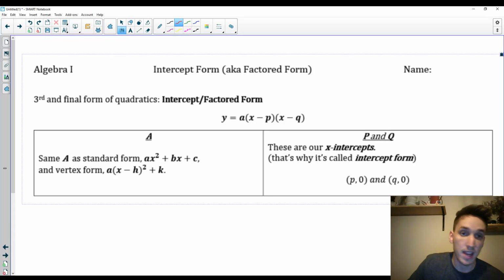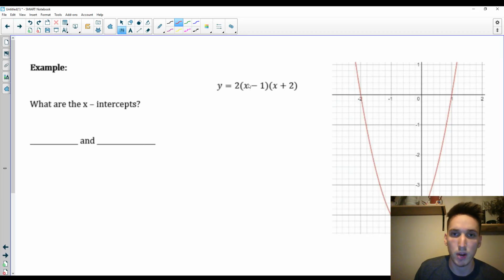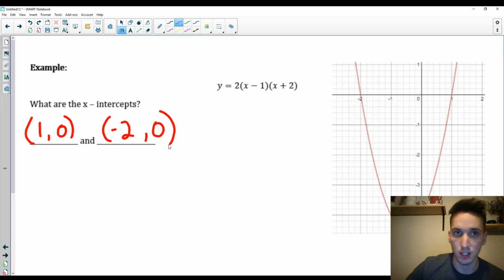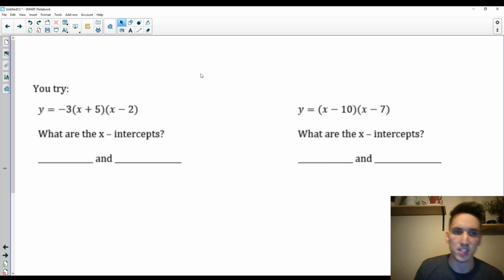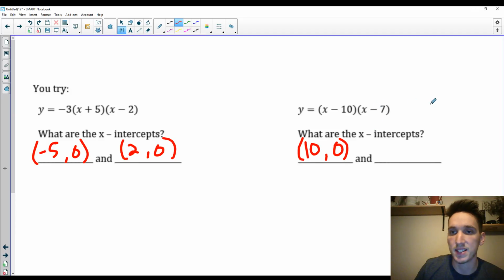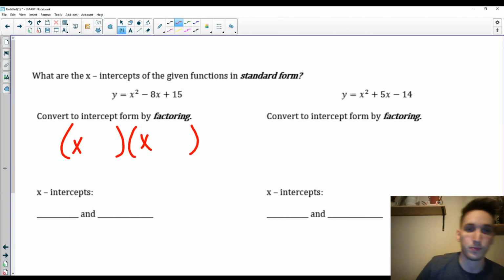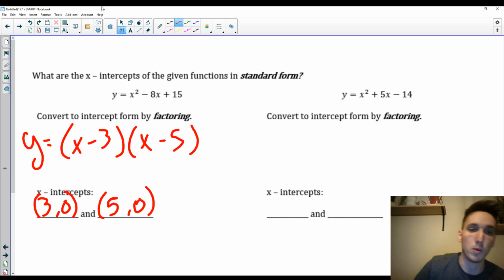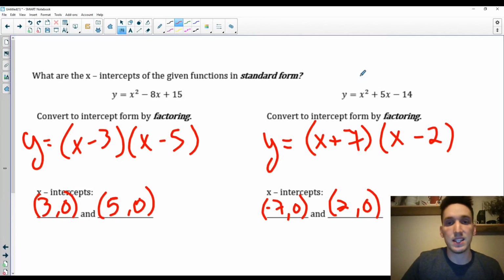Intercept (Factored) Form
Intercept/Factored Form of Quadratic Functions